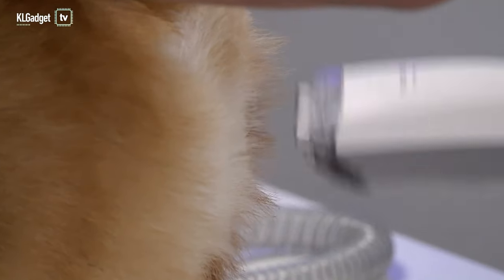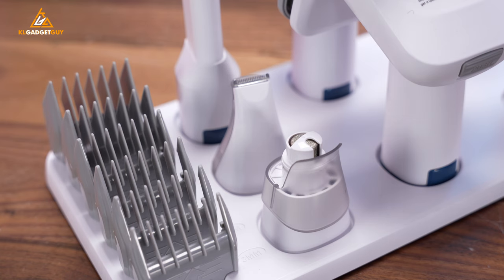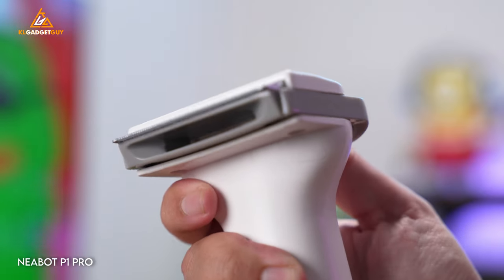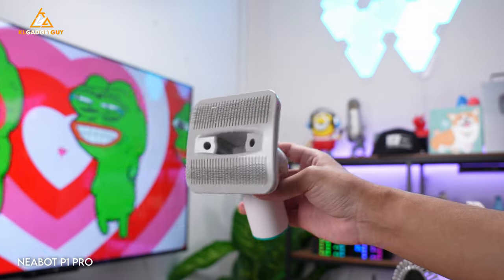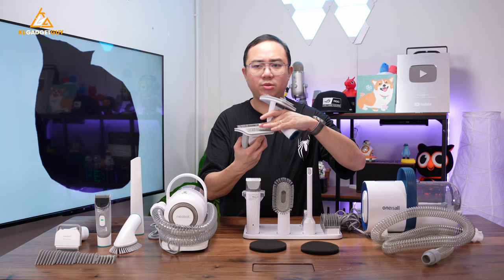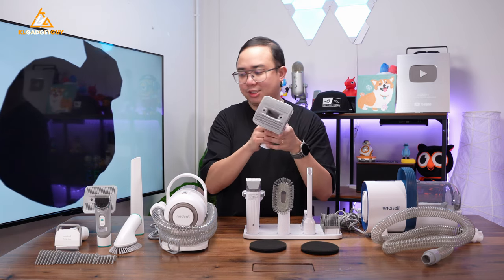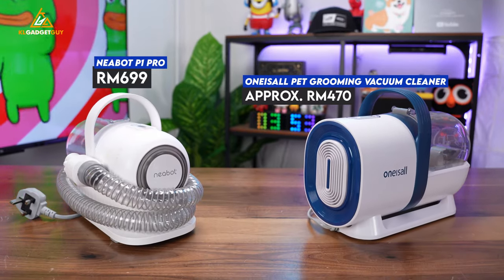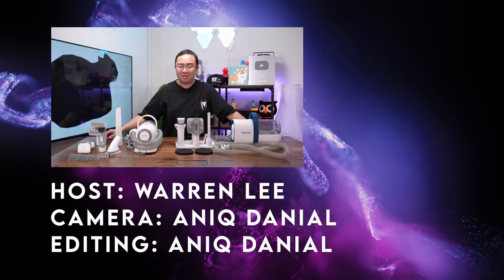Which pet grooming vacuum is better 1 year later?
Its been a year since we have taken a look at the Neabot and Oneisall Pet Groooming Vaccum Cleaner, which one offers the better deal?

Buy Oneisall Pet Grooming Vacuum here at US$20 off with code 'KLGG20'

The Oneisall Pet Grooming Vacuum is now even more affordable at just US$99.99 (U/P: $US129.99), get it for even lower at $79.99 by entering code 'KLGG20' to enjoy US$20 off, Oneisall ships internationally and offers a 2-year warranty and 30-day money back guarantee.